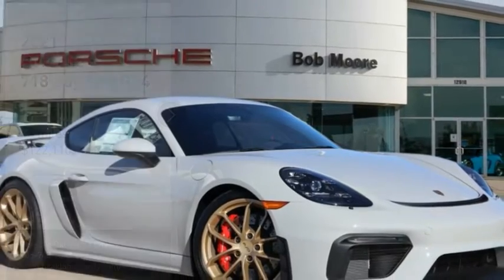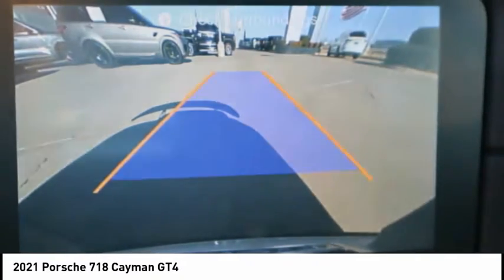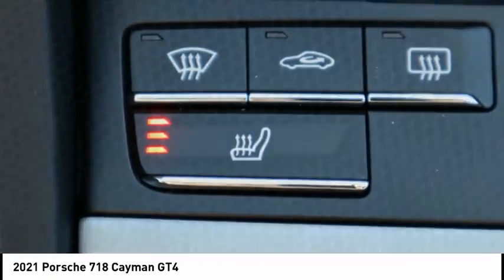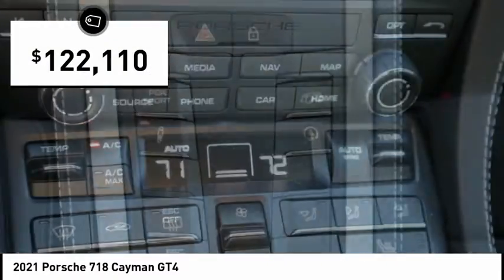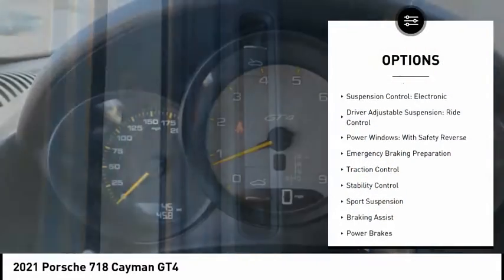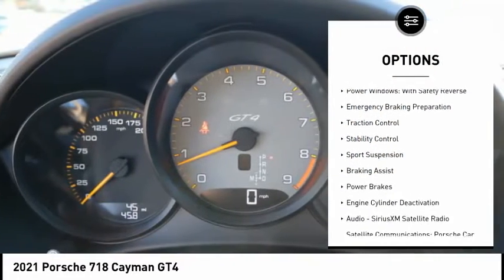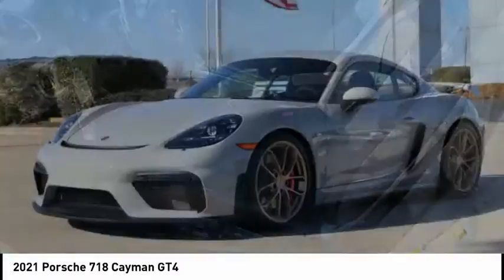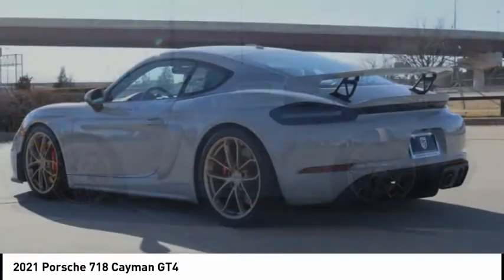2021 Porsche 718 Cayman MK289092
2021 Porsche 718 Cayman GT4

Don't miss this 2021 Porsche 718 Cayman. It's equipped with great features. You'll want to take this vehicle home. Make a great choice today.